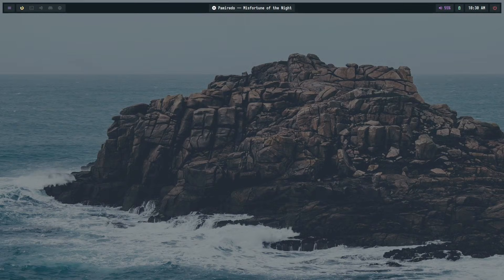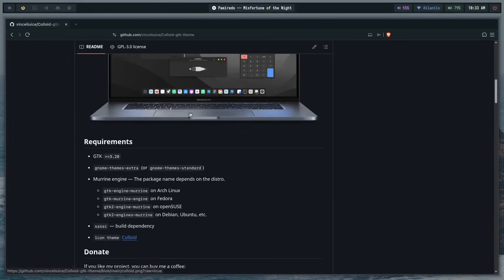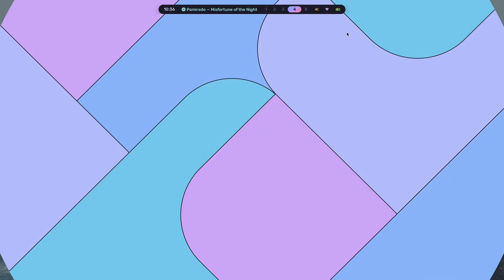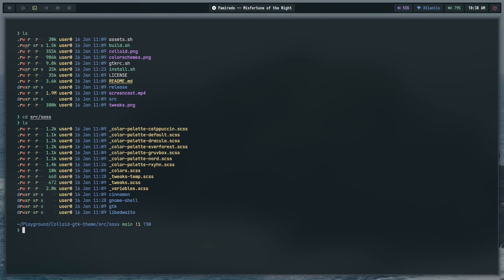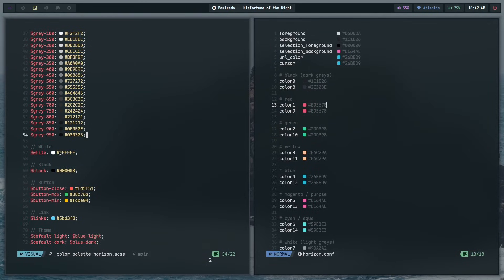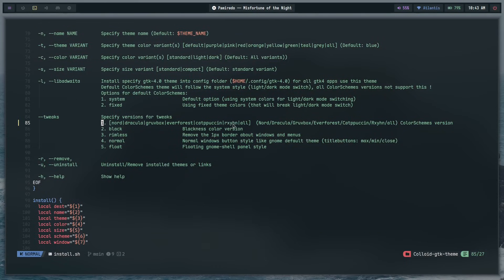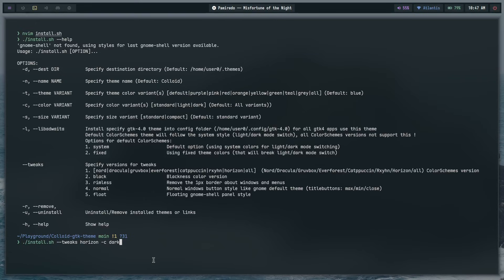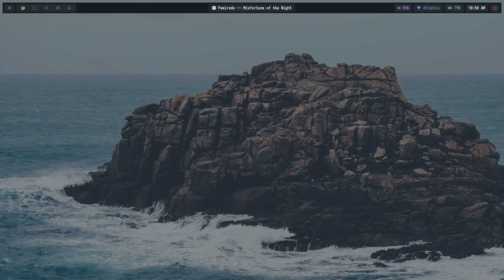The Only GTK Theming Method That Works on Hyprland